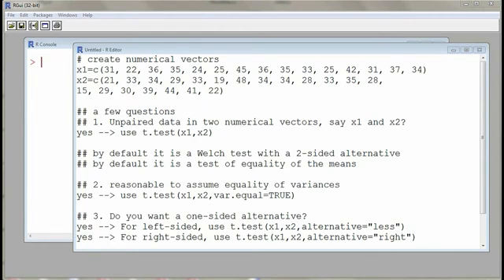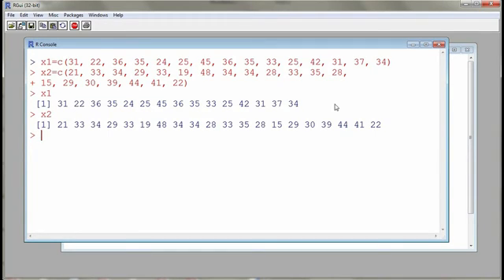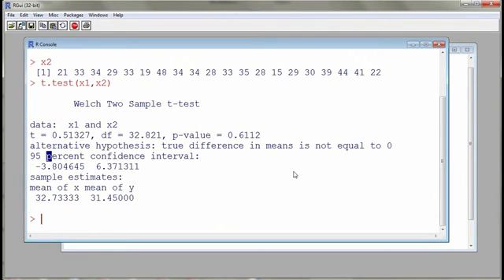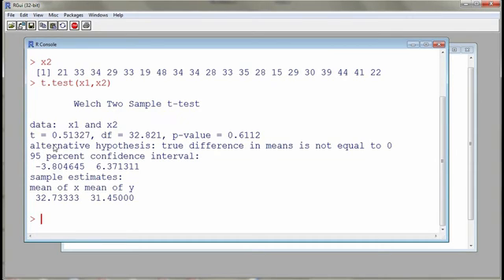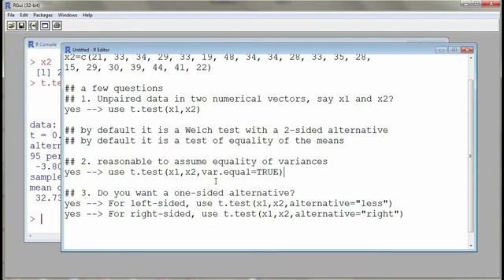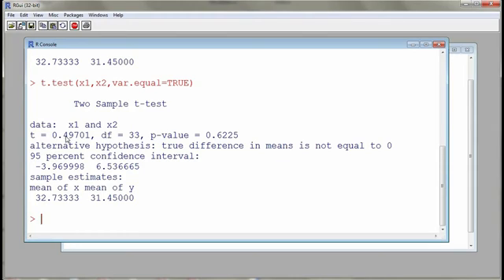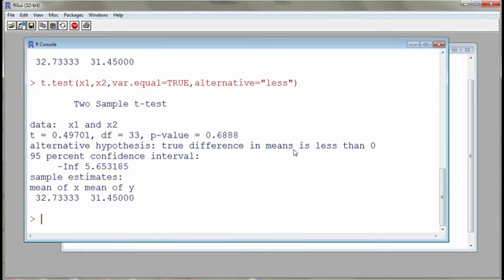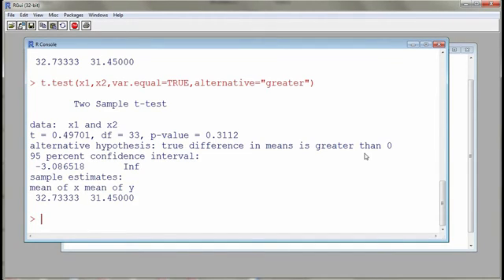Unpaired T-test (Part I)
Using the t.test function for an unpaired t test with two numerical vectors.